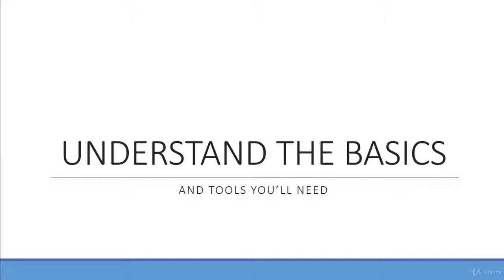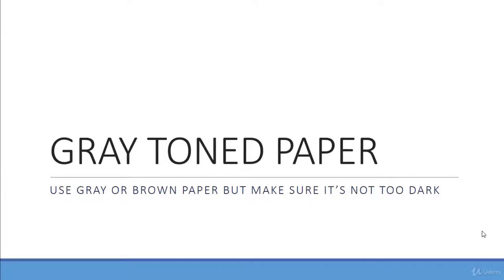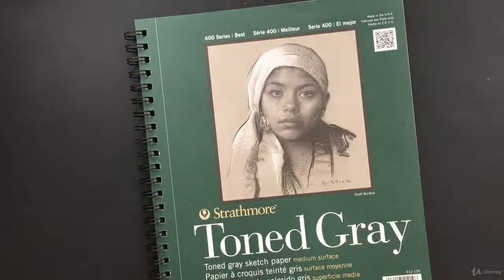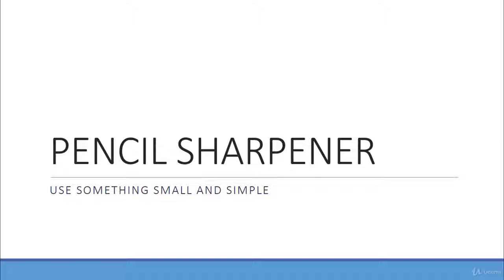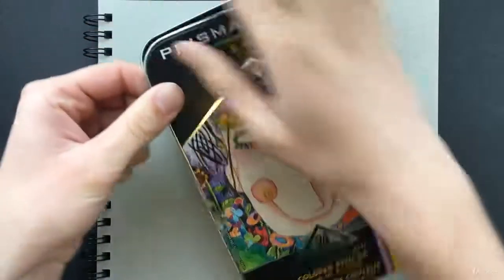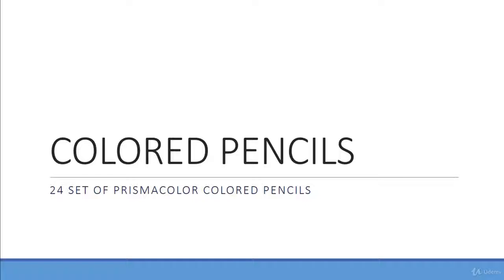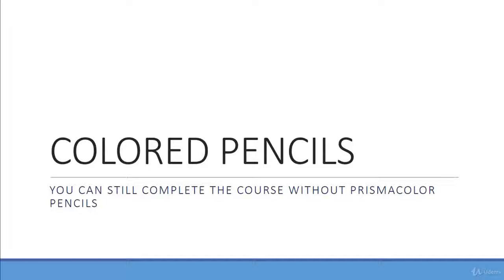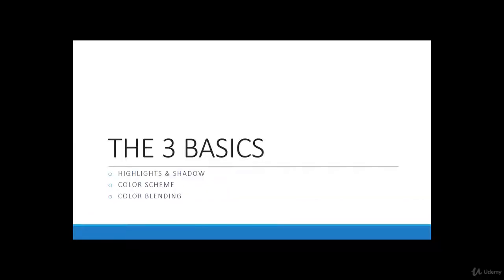Understanding the basics & tools you'll need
The Colored Pencil Drawing Course - Beginner to Advanced
Take your art skills to the next level